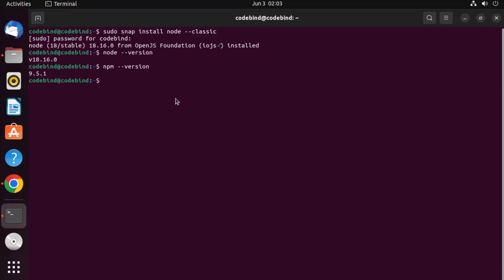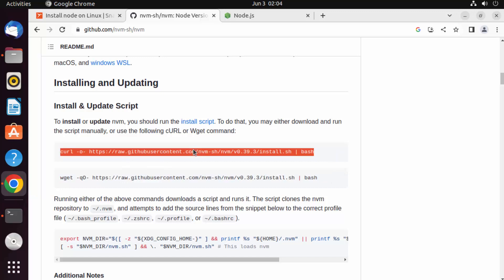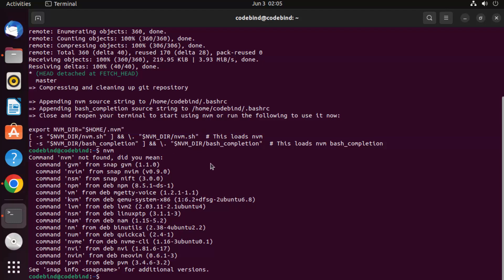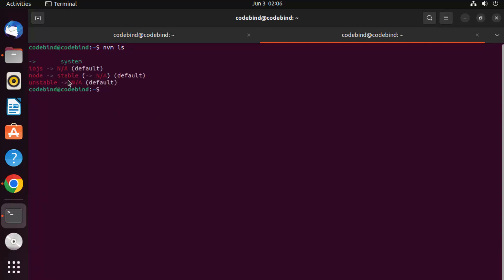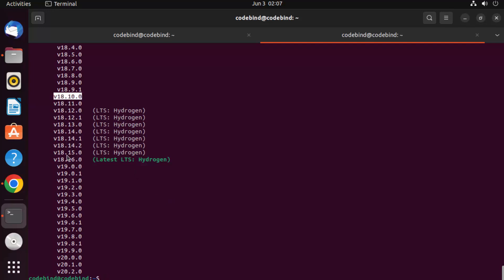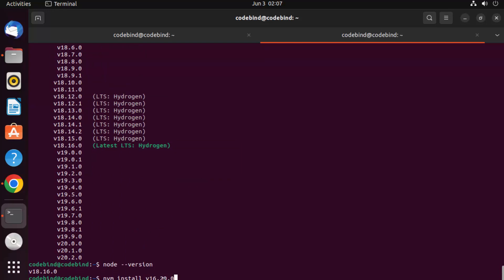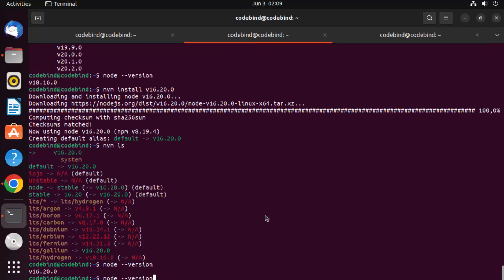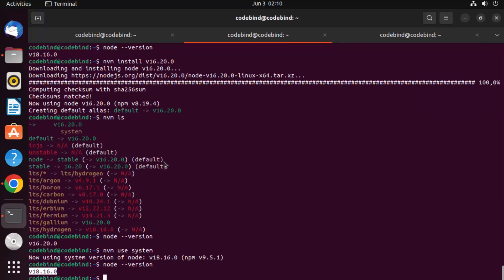How to Change Node.js Version on Ubuntu / Debian / Linux Mint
To change the Node.js version on Ubuntu, Debian, or Linux Mint, you can use a version manager like nvm (Node Version Manager). Here's how you can do it:

1. Install nvm: Open the terminal and run the following command to install nvm:
This will download and install nvm on your system.

2. Close and reopen the terminal: After installing nvm, close the terminal and open a new one. This will ensure that the changes made by nvm are loaded.

3. Install the desired Node.js version: Use the following command to install a specific Node.js version:
nvm install version
Replace `version` with the desired Node.js version number, like `14.17.0` or `16.3.0`. This command will download and install the specified version of Node.js.

4. Use the installed Node.js version: Once the installation is complete, you can switch to the installed version by running:
nvm use version
Replace `version` with the version you installed. This will set the selected Node.js version as the default for your terminal session.

You can verify the Node.js version by running `node -v` in the terminal.

By following these steps, you can easily change the Node.js version on Ubuntu, Debian, or Linux Mint using nvm.

Node.js VersionManagement nvm Ubuntu Debian LinuxMint Development Programming WebDevelopmentLooking to easily manage and switch between different Node.js versions on Ubuntu? Look no further! In this step-by-step tutorial, we'll guide you through the process of installing NVM (Node Version Manager) on Ubuntu, a powerful tool that allows you to manage multiple Node.js versions effortlessly.

Here's what you'll learn:

1. Install NVM:
   - Learn how to install NVM on Ubuntu using the command-line interface.
   - Set up the necessary environment variables for NVM to work properly.

2. Install Node.js Versions:
   - Discover how to use NVM to install different Node.js versions with a single command.
   - Explore the available Node.js versions and choose the one that suits your project's requirements.

3. Switch Node.js Versions:
   - Learn how to switch between installed Node.js versions seamlessly using NVM.
   - Update your terminal environment to use the desired Node.js version effortlessly.

4. Verify Node.js Version:
   - Check the currently active Node.js version and ensure the switch was successful.

By the end of this tutorial, you'll have NVM installed on your Ubuntu system, allowing you to switch between Node.js versions effortlessly for different projects. Say goodbye to version compatibility issues and embrace the flexibility of NVM!